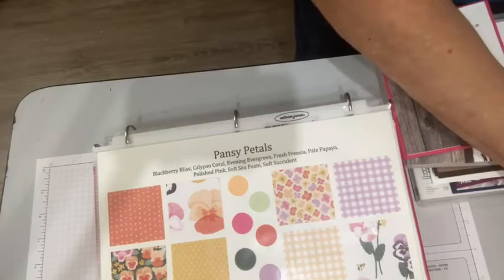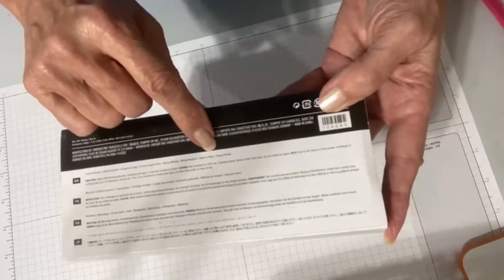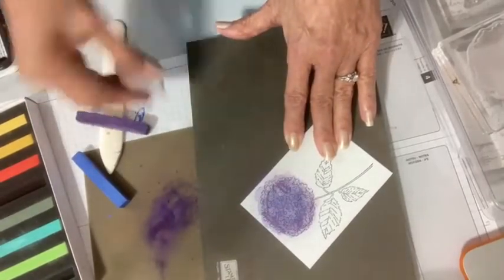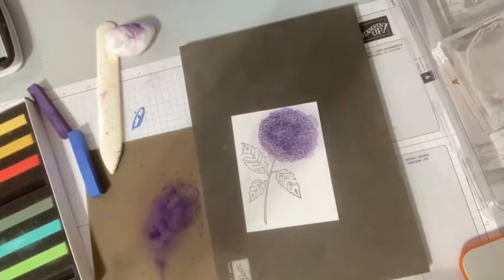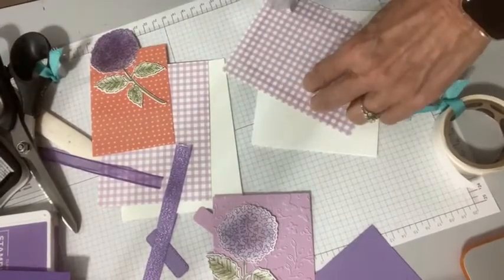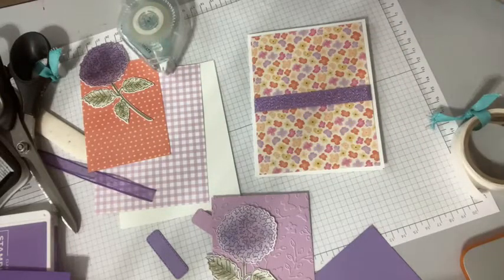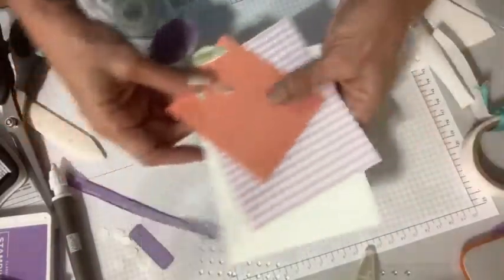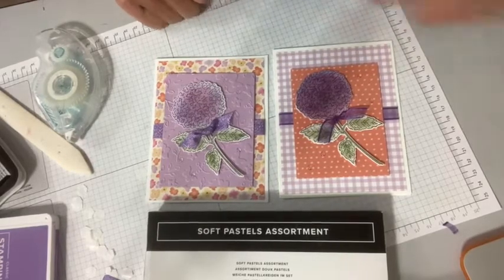How to Blend Colors Using Stampin' Up! Soft Pastels (Chalks) with Hydrangea Haven Bundle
Stampin' Up! Soft Pastels are easy to use, and with 8 chalk colors--plus those you mix yourself--there are loads of creative options.  This Teach Me Tuesday video is the recording of my weekly Facebook Live at 2PM CT.